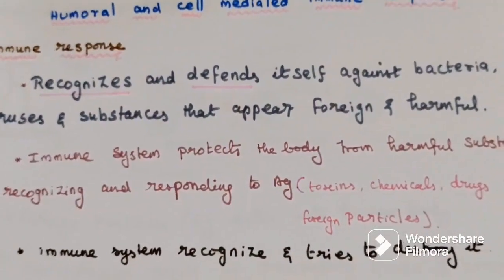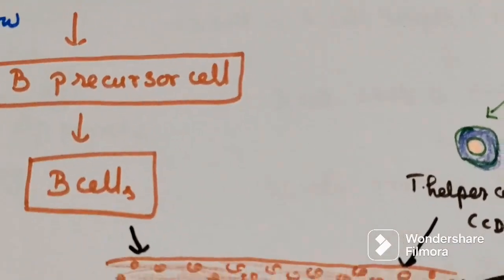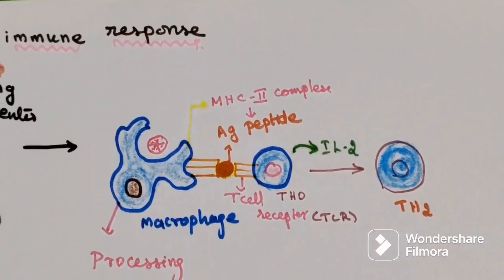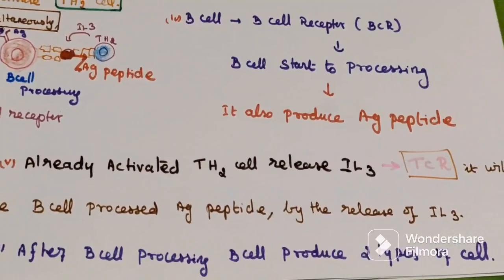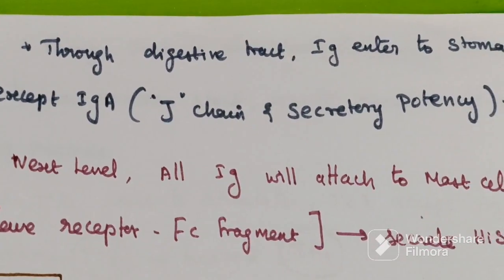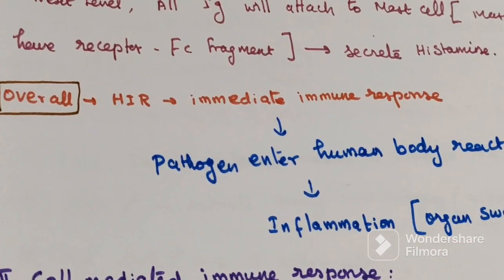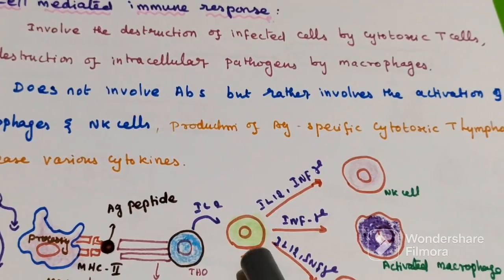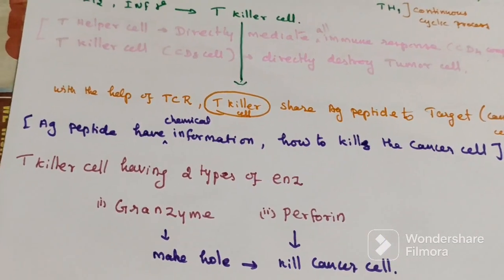Immune response - Humoral and Cell mediated immune response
Humoral and Cell mediated immune response